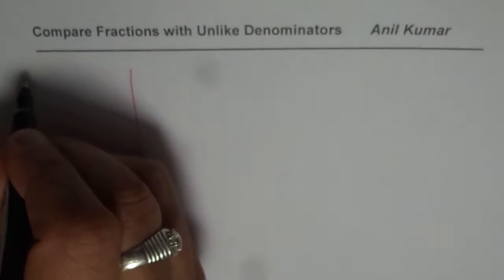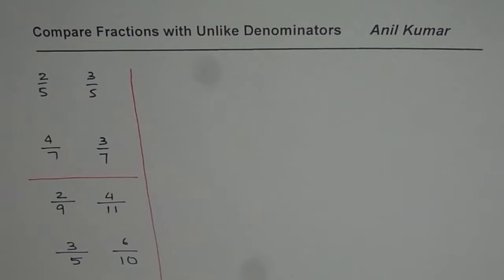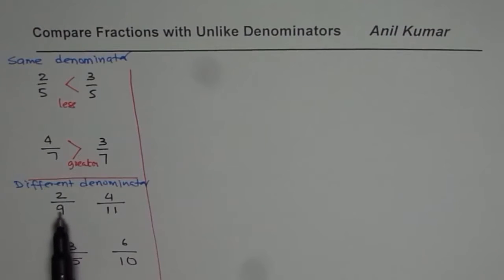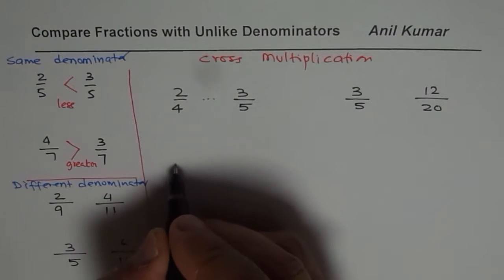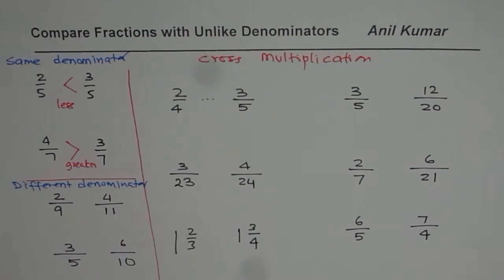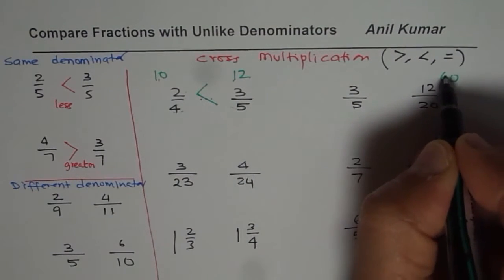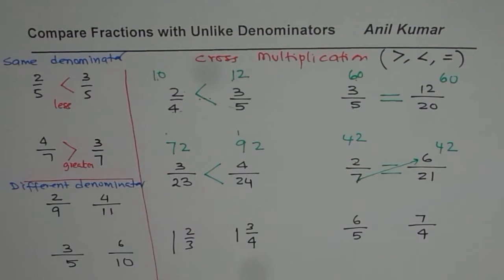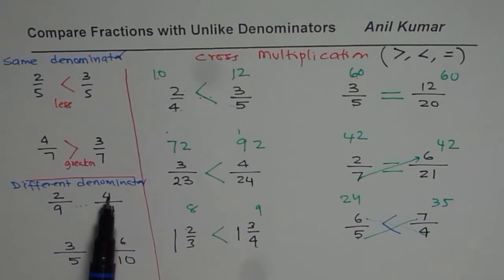Comparing Fractions with Unequal Denominators